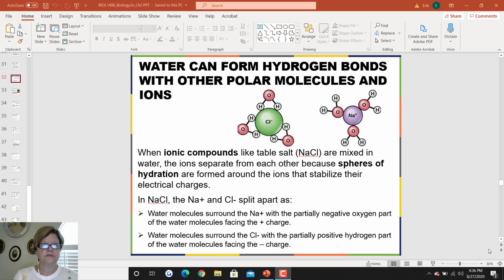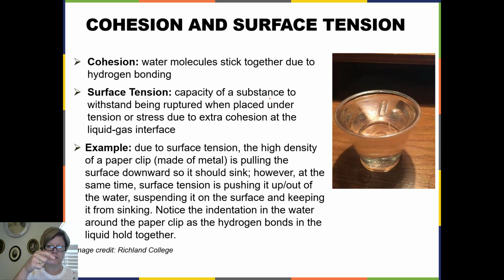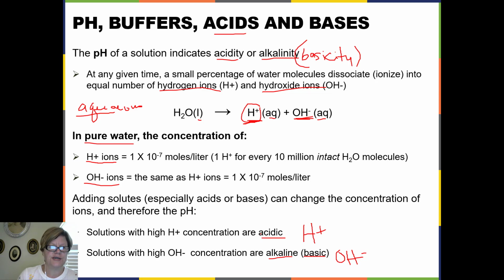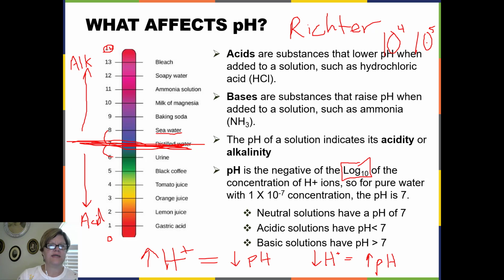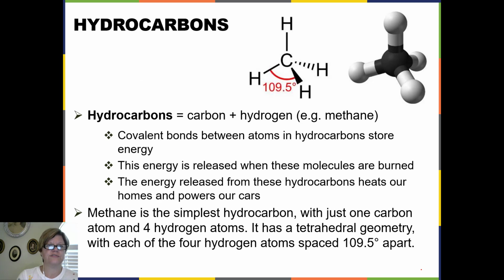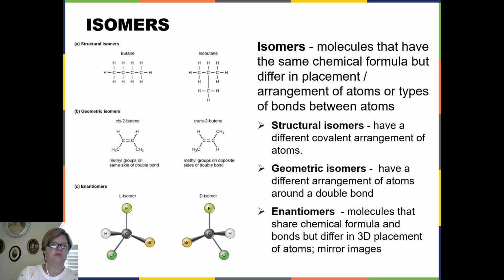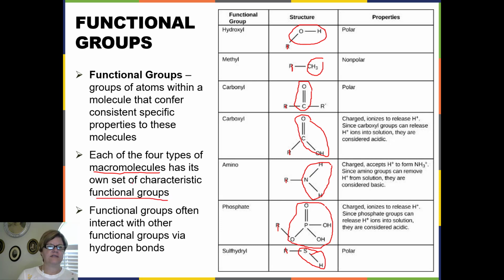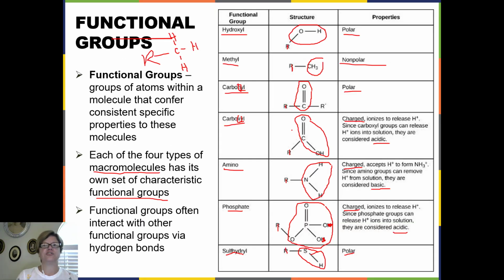BIOL 1406 Chapter 2 Part 3 Recorded Lecture